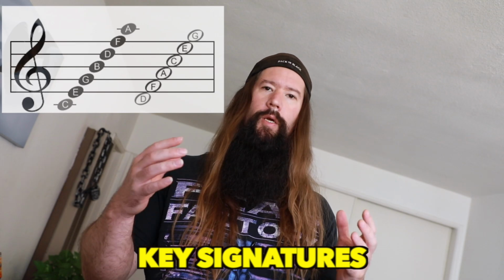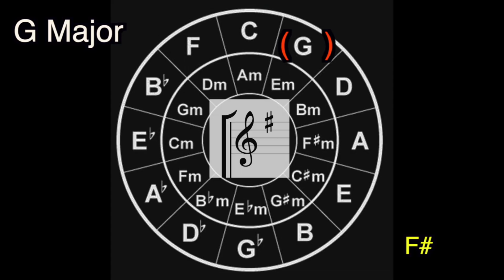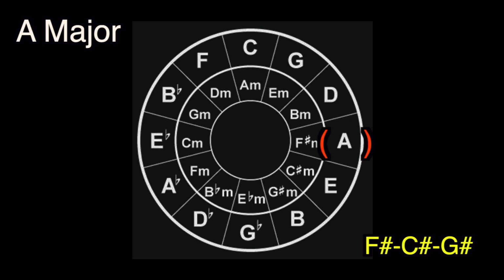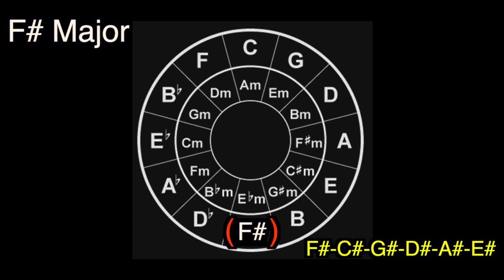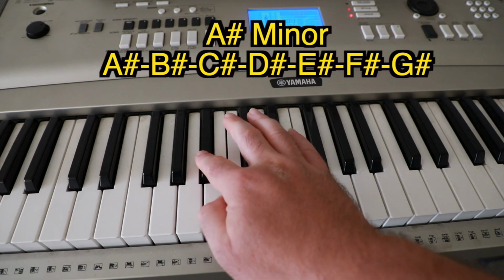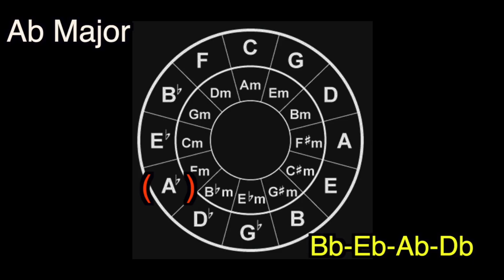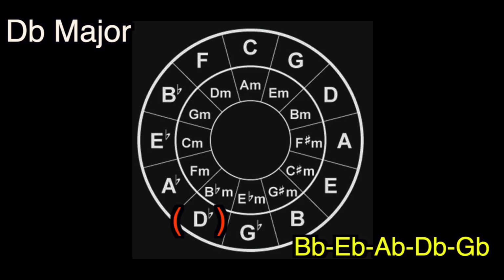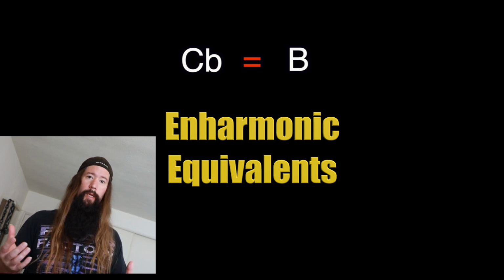Key Signature Masterclass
This video is a Key Signature Masterclass. A key signature tells you what notes are in a given key.

 I'll cover each and every key used in western music, 12 keys in all. This is one of the most important topics in music theory because it provides a road map for understanding the songs you listen too.

The musical keys are represented by a diagram called the "circle of 5ths." Move clockwise around the circle to play in keys with sharps and counterclockwise for keys with flats. I've chosen popular songs to demonstrate the sound of each key. Try exploring these keys in your own compositions to bring out different musical colors.